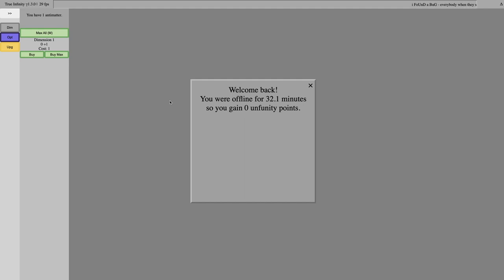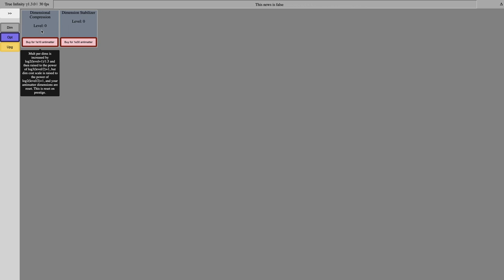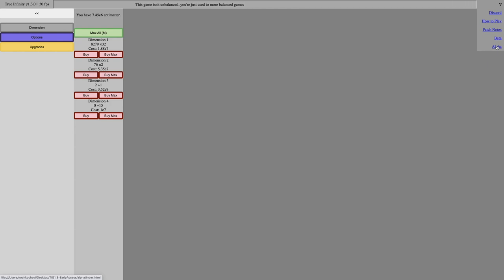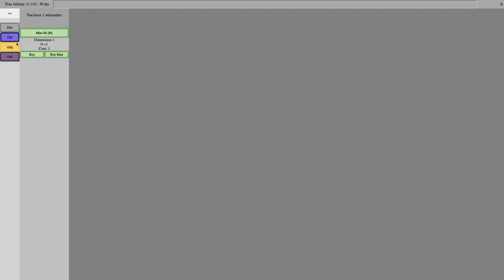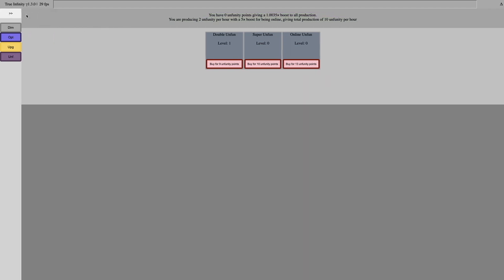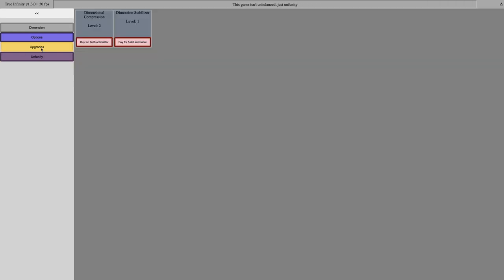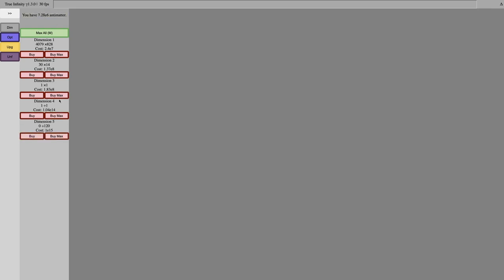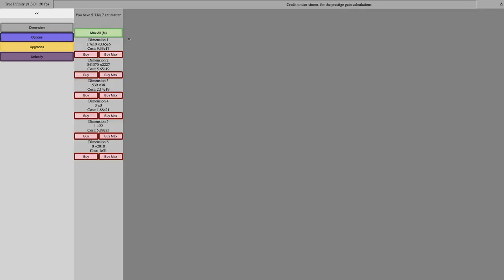True Infinity Gamma Episode 1: Sneak Peek of the New True Infinity!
Remember my True Infinity Beta series that only lasted 2 episodes because it was so fast? The creator of it made a new version of True Infinity! He gave me early access to it so that I can preview the game to everyone! So, what is this new game gonna be like? Watch to find out! (Sorry you can't play it yet, but at least you get this sneak peek!) Hope you enjoyed!